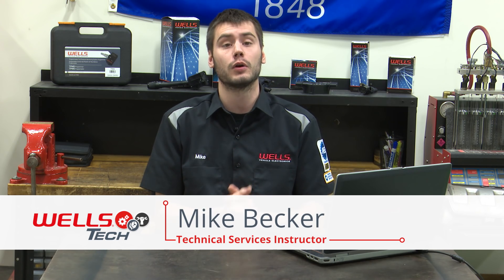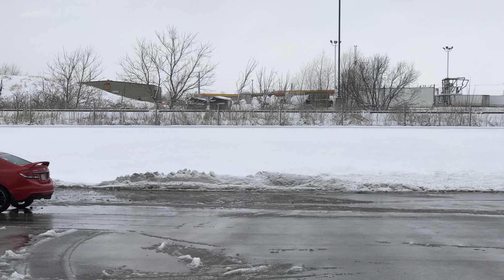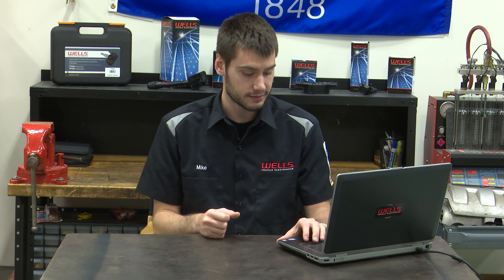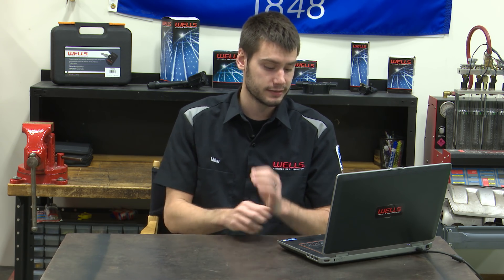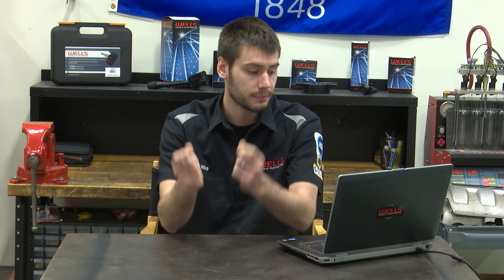Wells TechConnect Ep. 16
In this episode of TechConnect I answer all of the questions and comments from our last live broadcast that covered Oxygen sensors. Also, I announce the next class coming up on March 2nd @ 11am and 2pm central time. See you there!